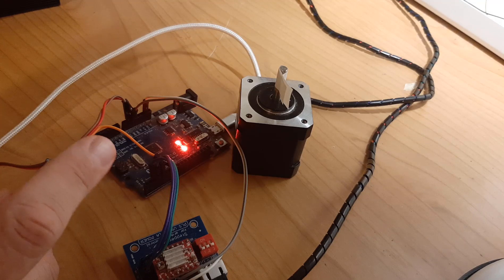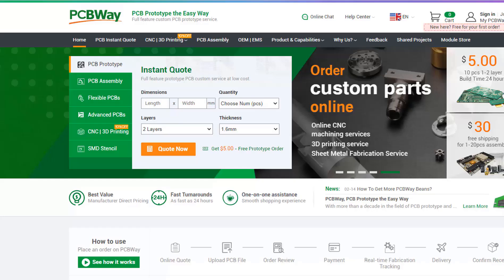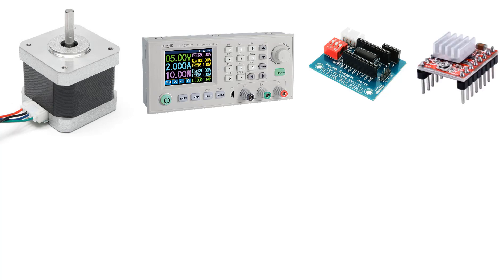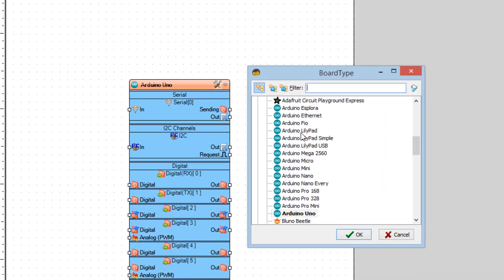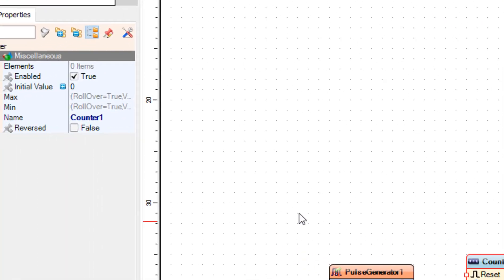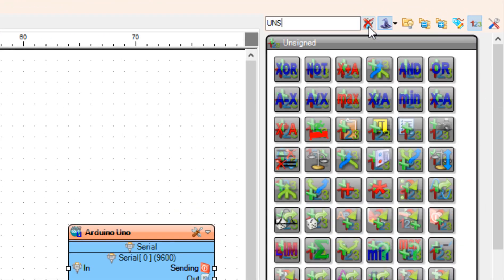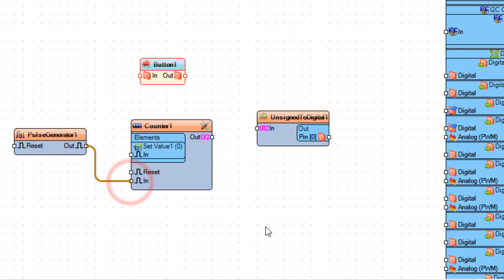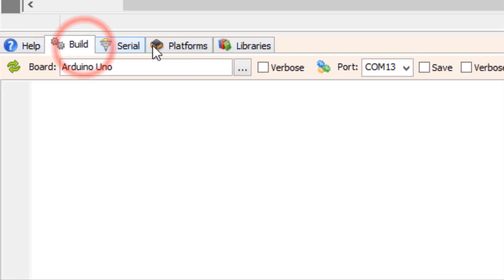Move a Stepper Motor NEMA 17 to an Exact Position With a Button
In this tutorial we will learn how to move a stepper motor NEMA 17 for a certain amount of steps, and then with a push of a button repeat it again.